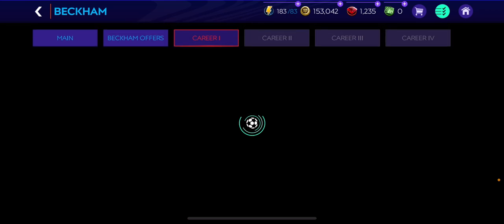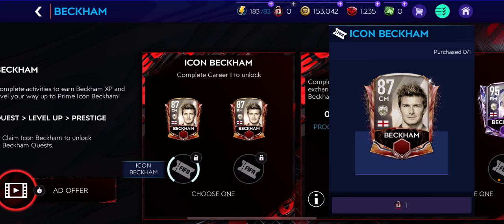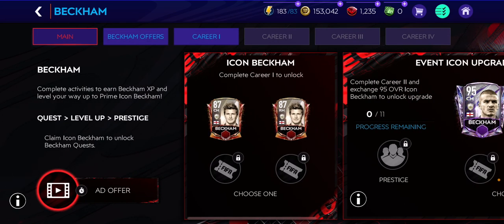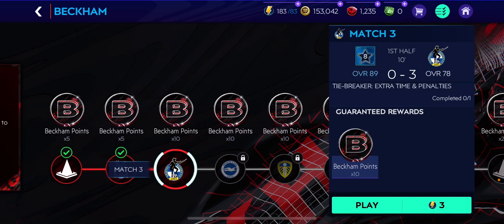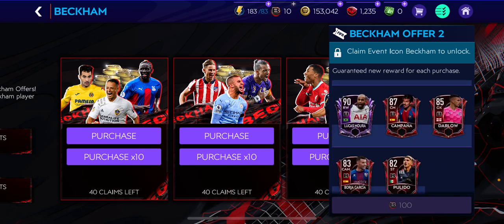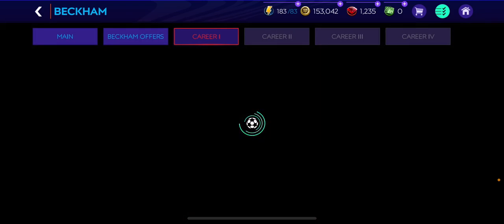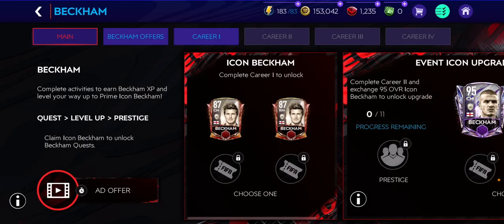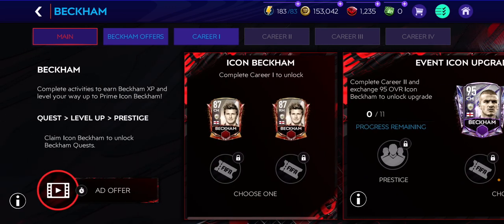Guaranteed 87ovr BECKHAM